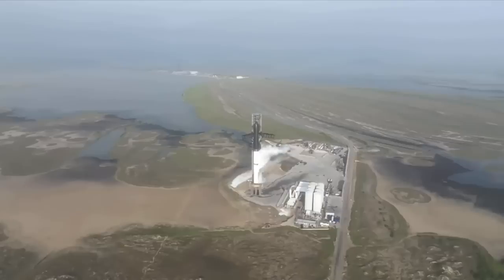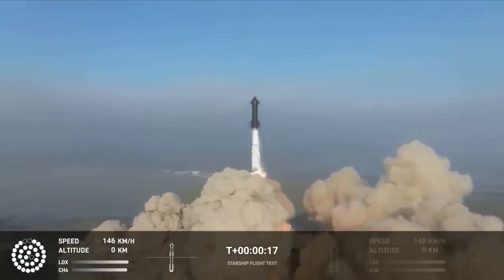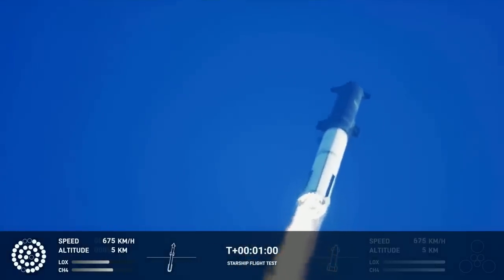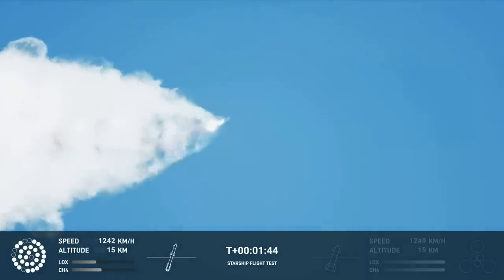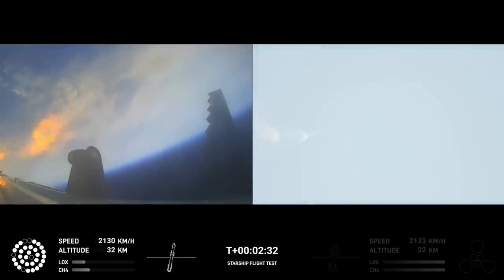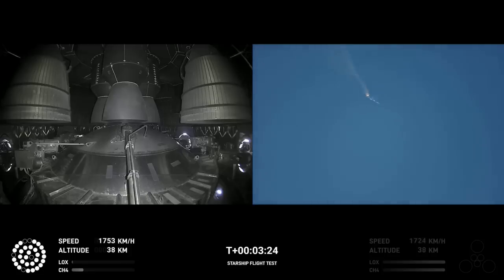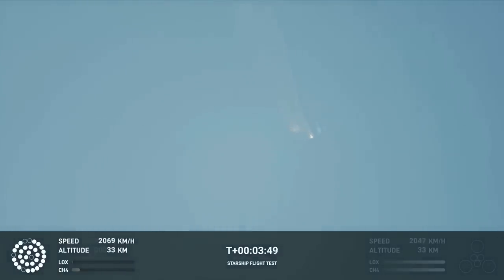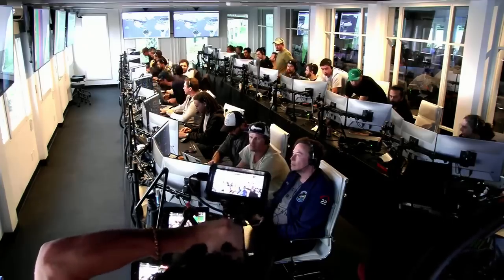SpaceX Starship Explodes!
SpaceX's Starship Super Heavy rocket launched for the first time on April 20, 2023. The test flight successfully launched but failed to separate and ended in an explosion a few minutes into flight. The Starship was launched from SpaceX's Starbase facility near Boca Chica, Texas.

Credit: SpaceX